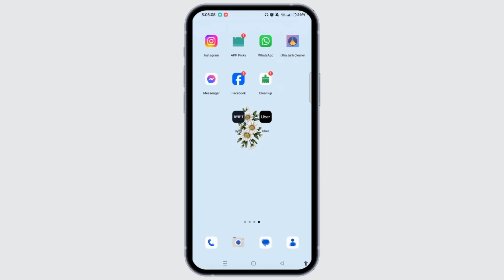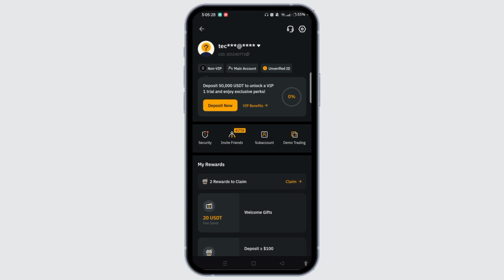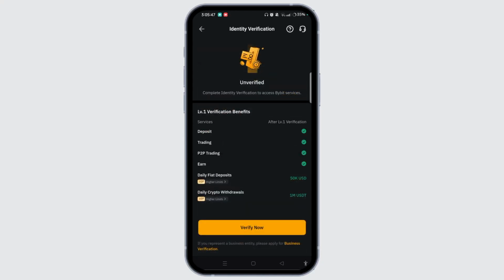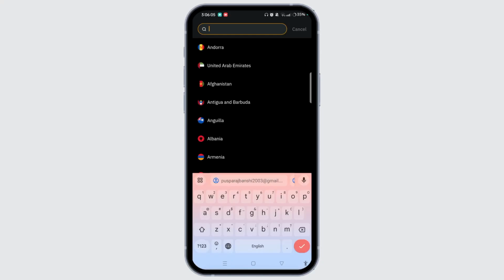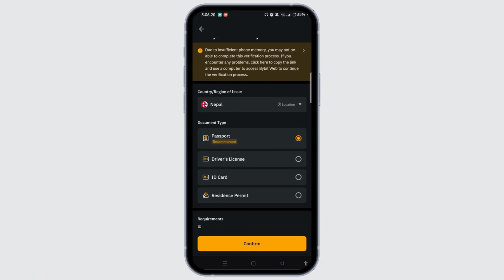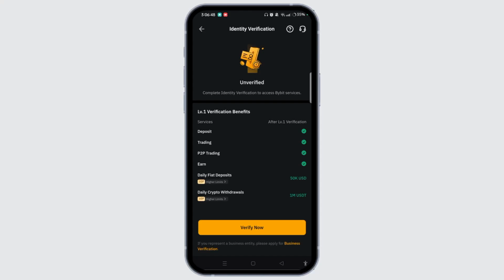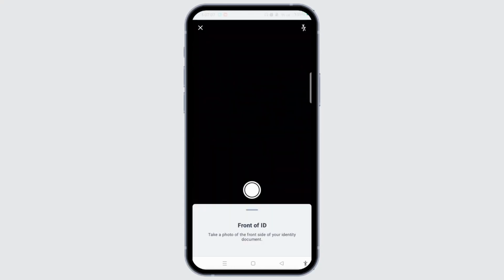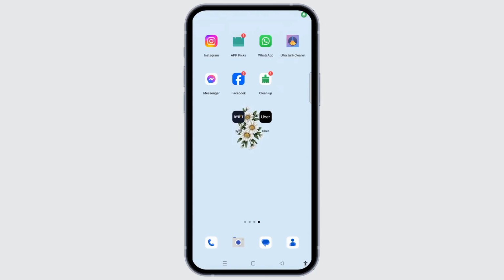How to Get Bybit Account Verified | Bybit Account Verification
Learn how to get your Bybit account verified with this straightforward step-by-step guide! If you want to ensure your account meets the necessary requirements for trading and withdrawals, this video will walk you through the entire verification process. Whether you're asking, "How do I verify my Bybit account?" or need assistance with the necessary documents, this tutorial has you covered. Watch now to complete your Bybit account verification smoothly!

Timestamps:

00:00 How to Get Bybit Account Verified
00:10 Step-by-Step Instructions for Verification